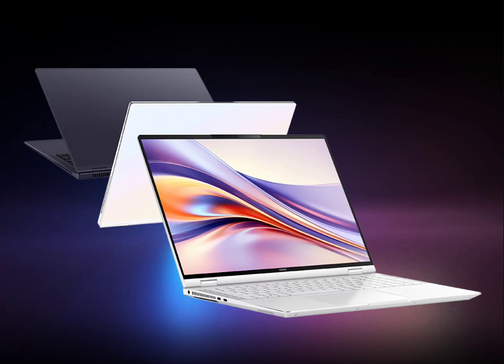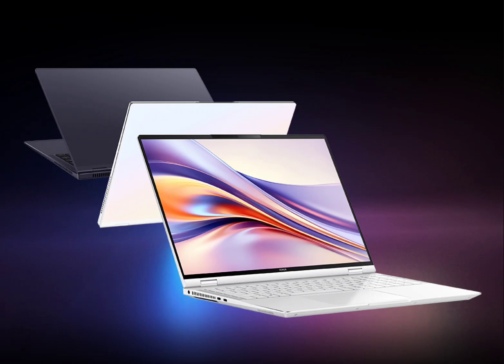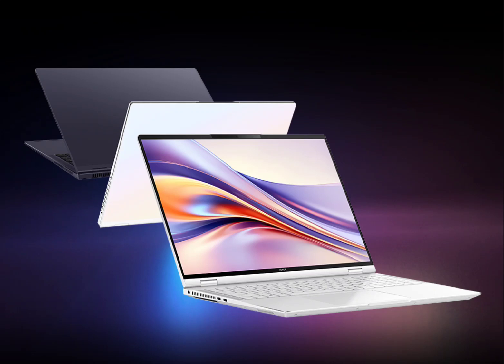Honor MagicBook Pro 16 With Intel Core Ultra 5, 165Hz Display, Spatial Audio Launched Globally.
Honor introduced MagicBook Pro 16 that packs a premium design along with powerful specifications